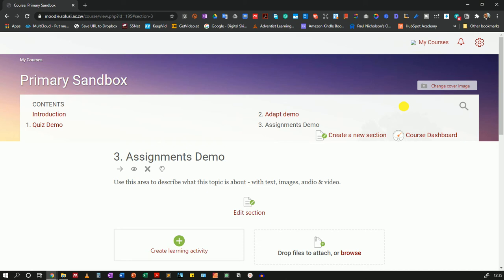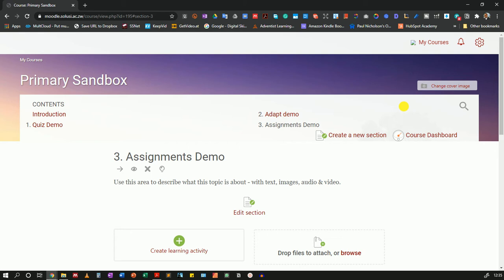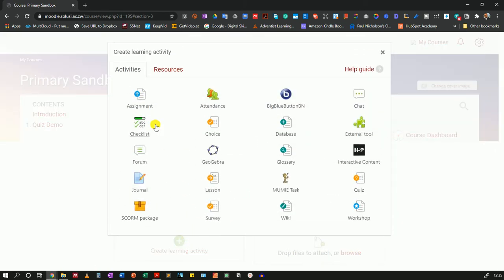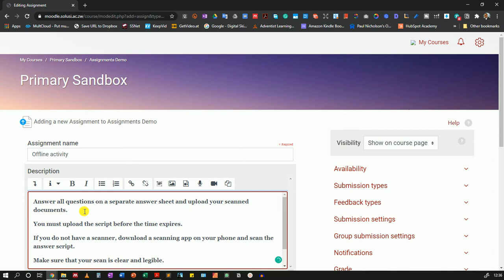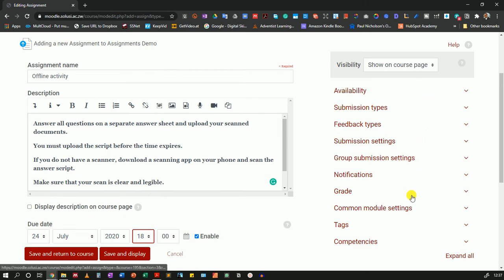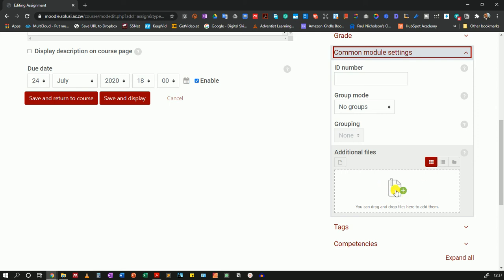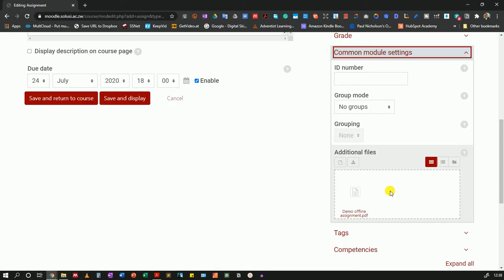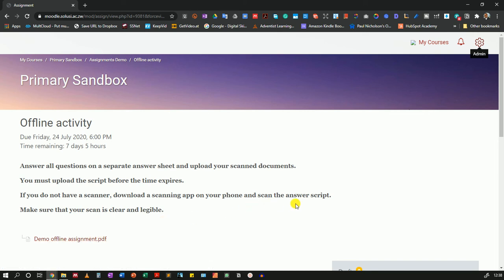Creating Offline Assessments with the Moodle Asignment Activity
In this video, I demonstrate how the Assignment Activity in Moodle can be used to administer offline assessments such as paper-based exams.

This is not the ideal exam set-up but it has been useful for many educators that have been forced to adapt offline classes for online delivery by the current situation.